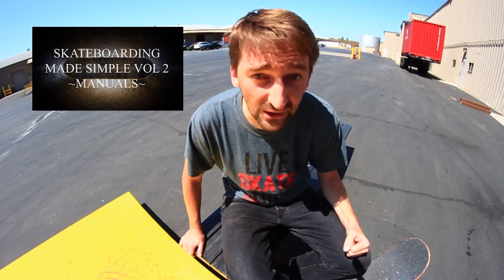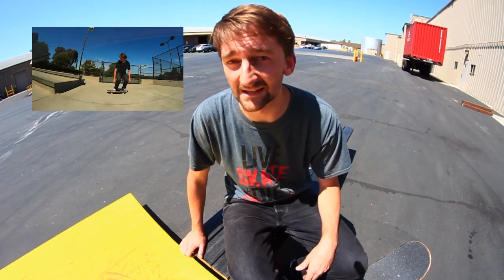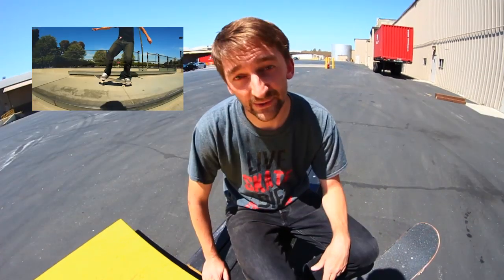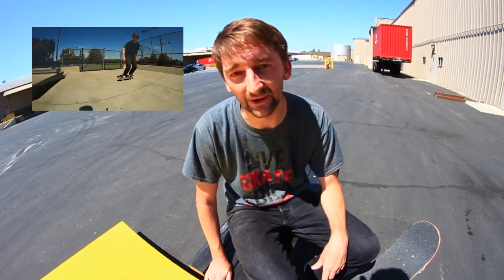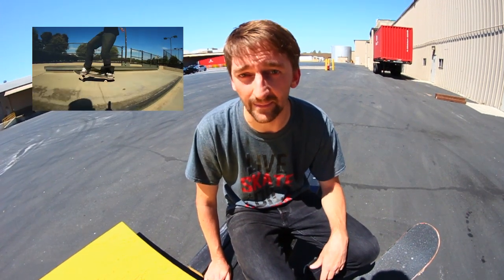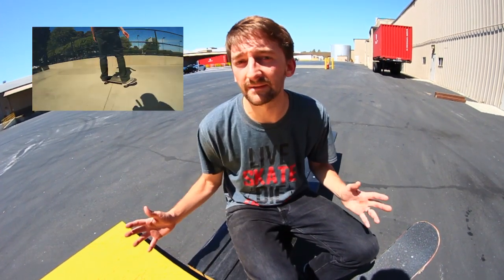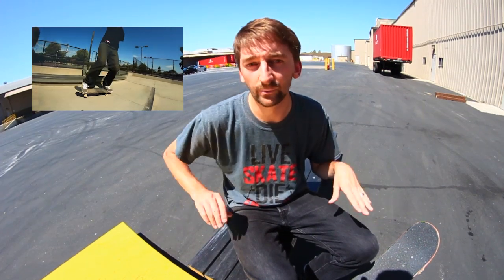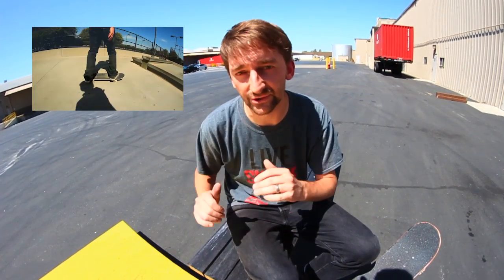MANUAL MATH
SKATE SUPPORT

CLIPPED

slow motion

top videos

Thanks,

Aaron Kyro